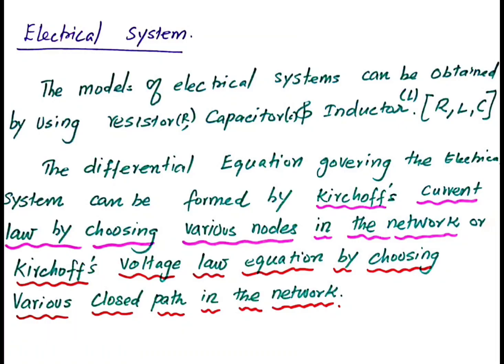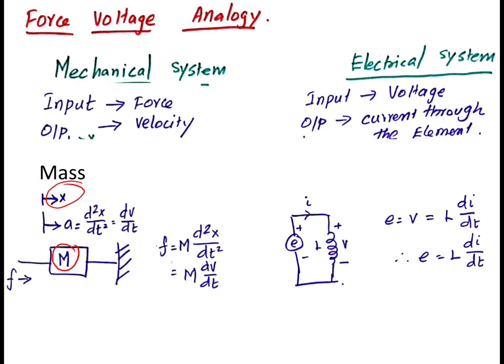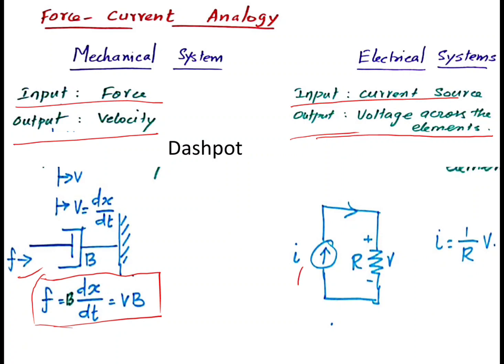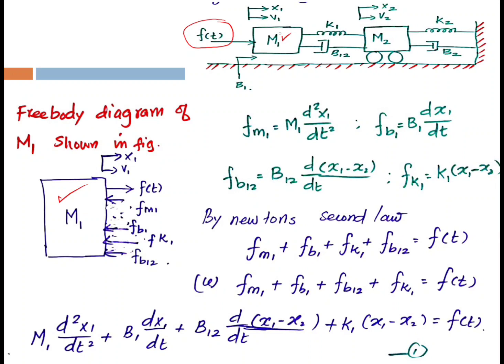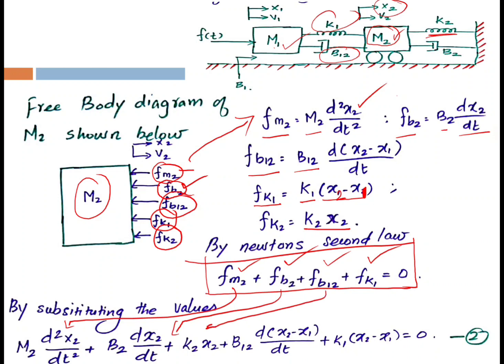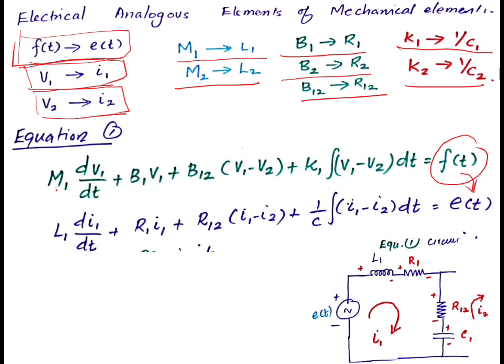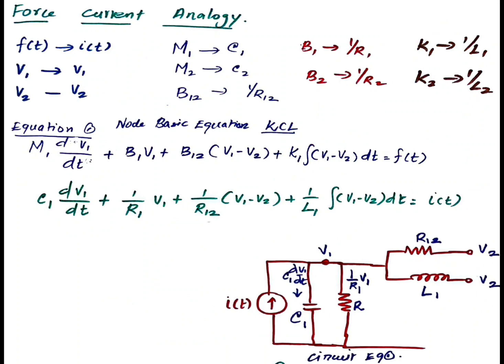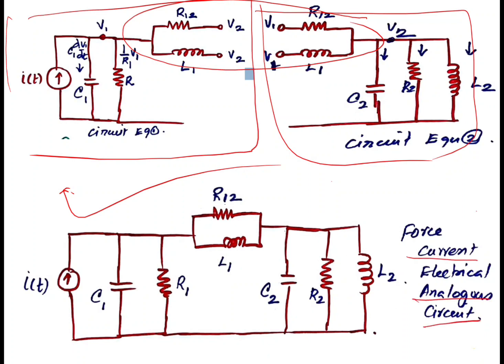Control Engineering: Force-Voltage Analogy Problem1